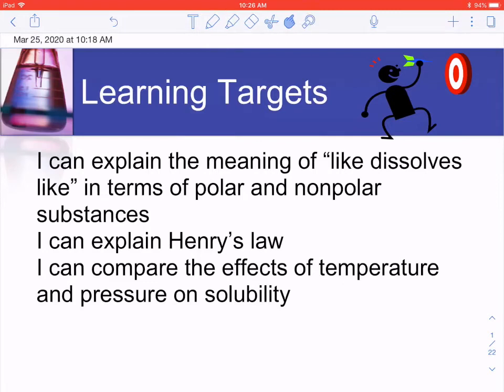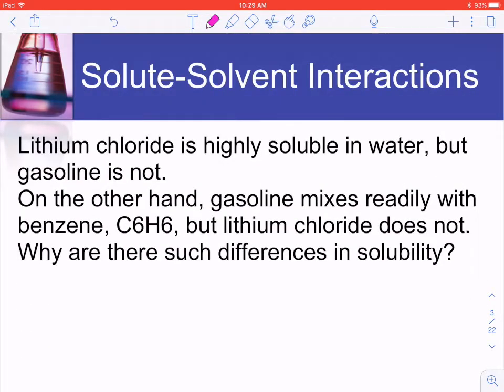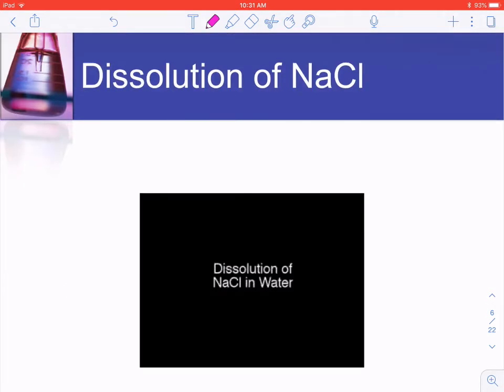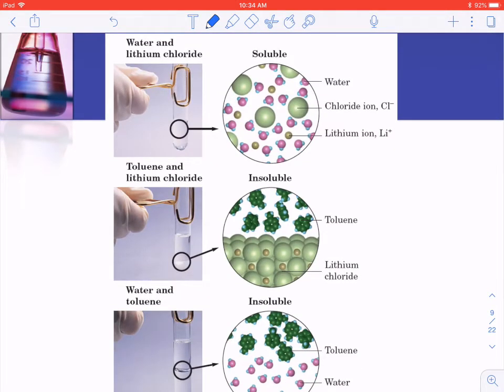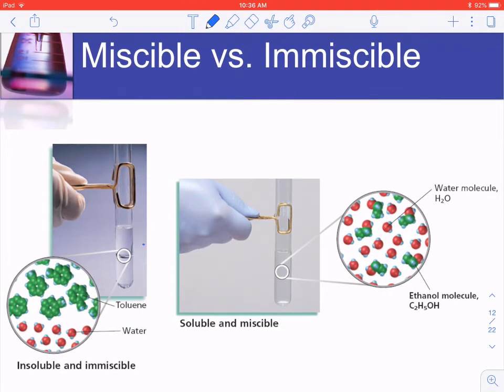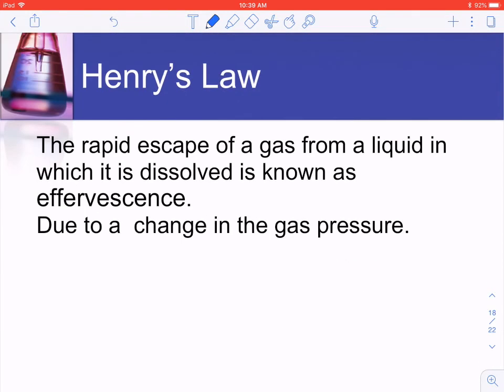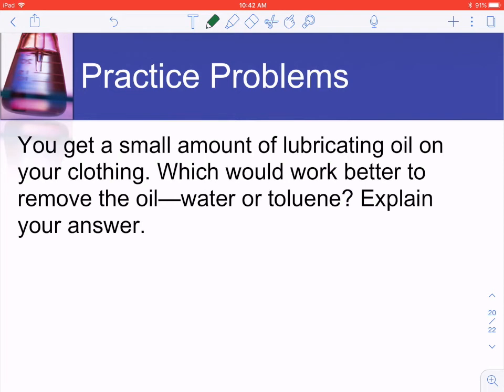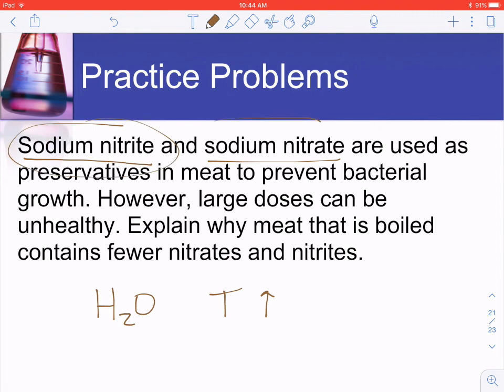07Solute Solvent Interactions Notes